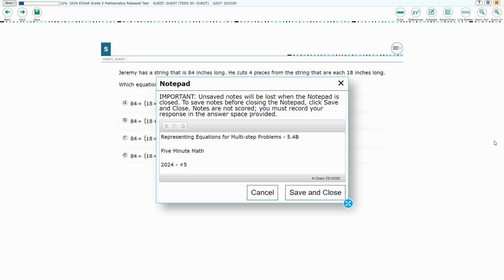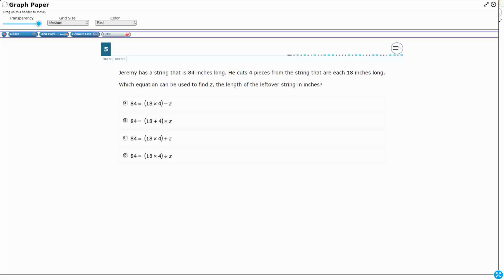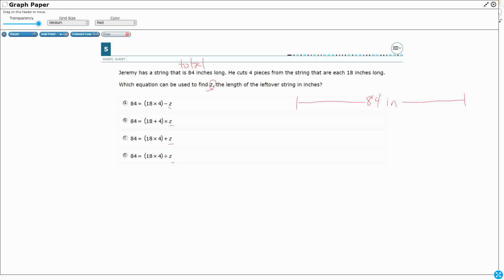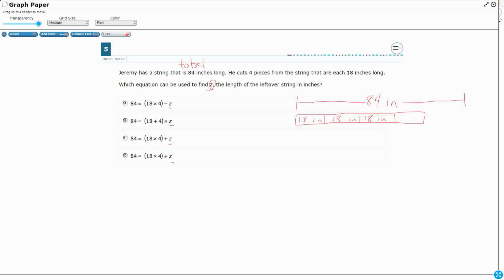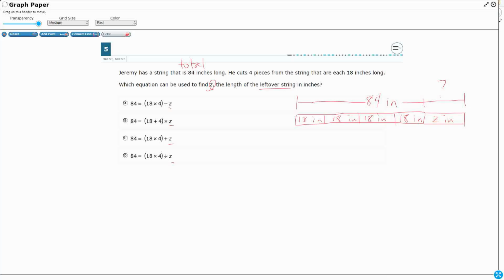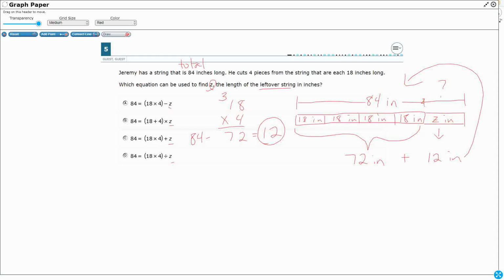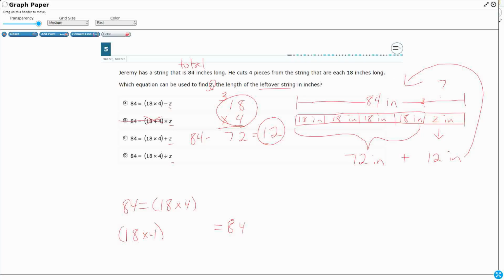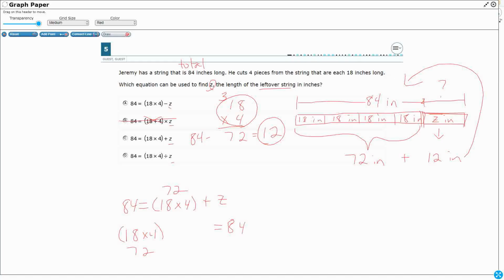5th Grade STAAR Practice Representing Equations for Multi-step Problems (5.4B - #18)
Practice representing and solving multi-step problems involving the four operations with whole numbers using equations with a letter standing for the unknown quantity with a test item from the 2024 STAAR test (#5 - 5.4B).